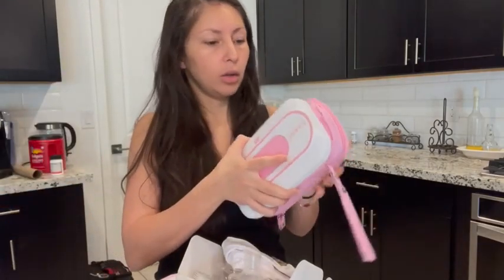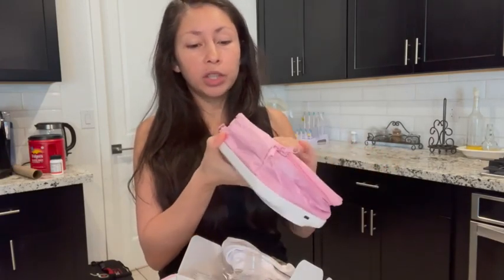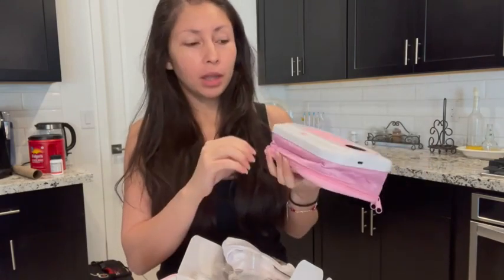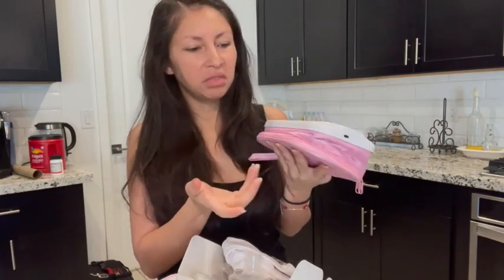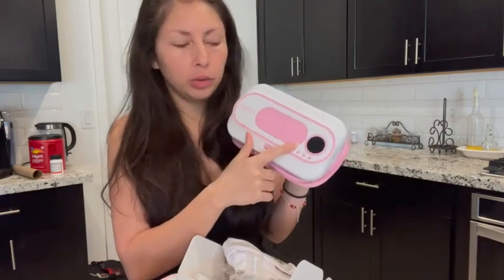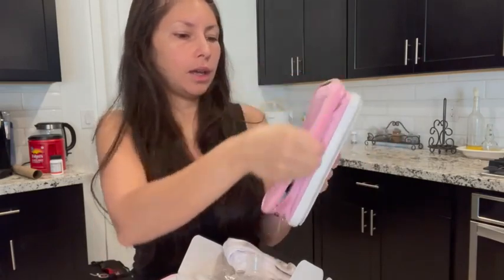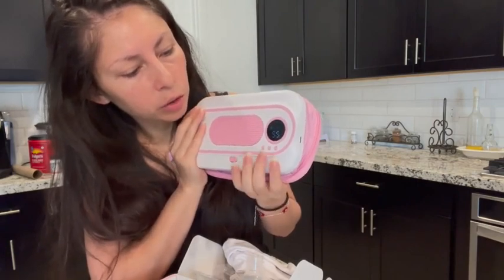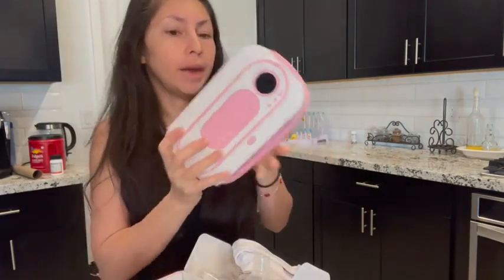✨ Life Hack ✨ | Baby Wipe Warmer Review Of The CARER Baby Wipe Warmer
💟Caring for every mother and baby